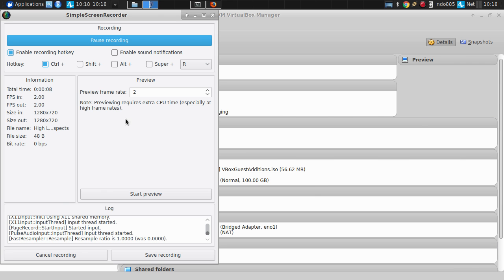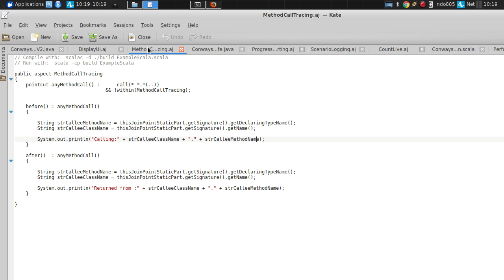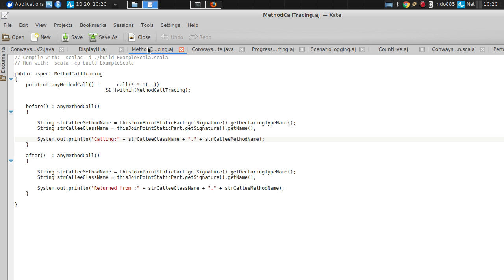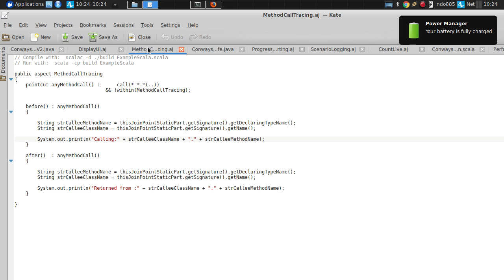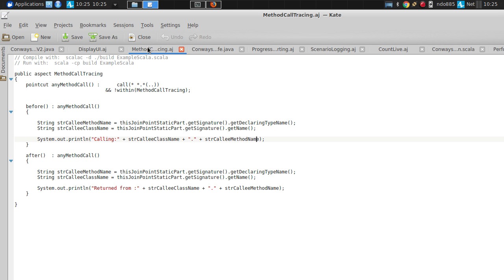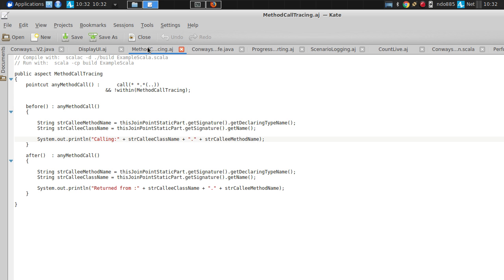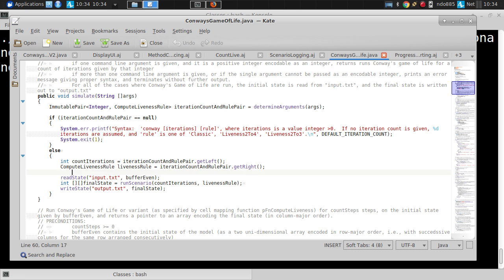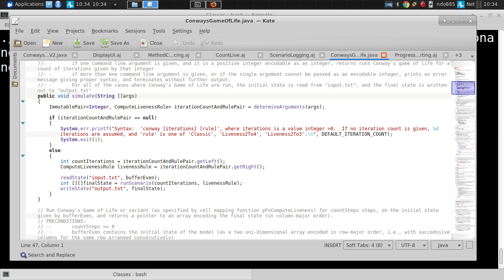High Level comments on Aspects